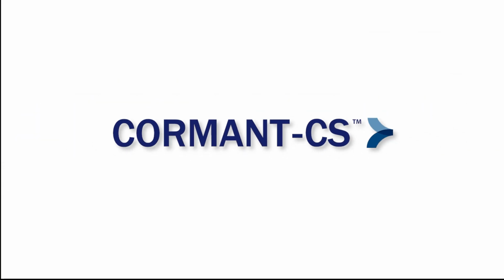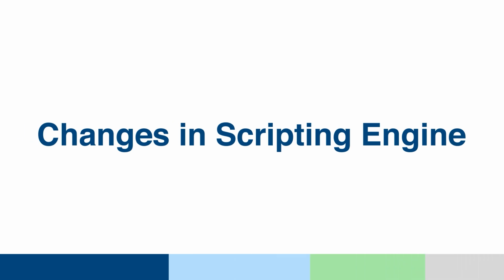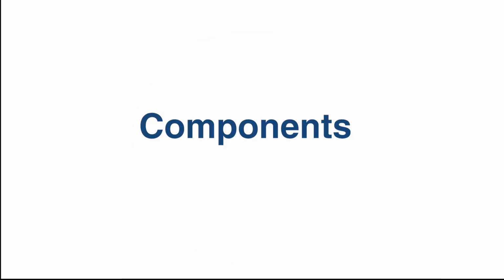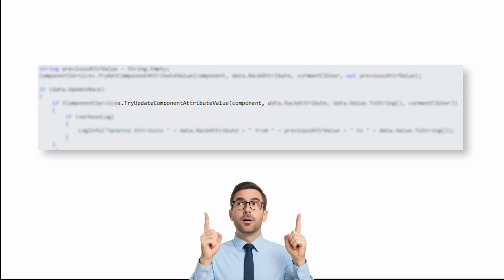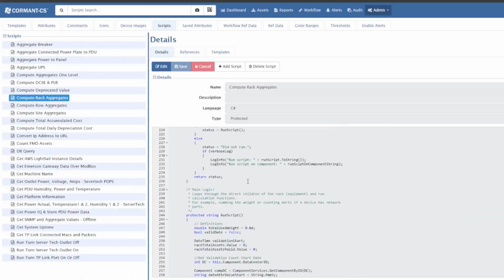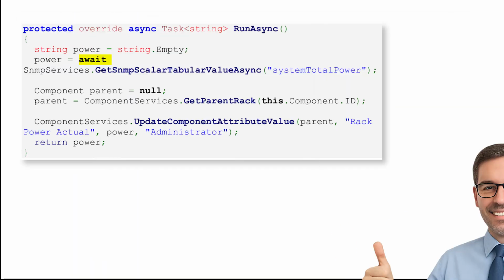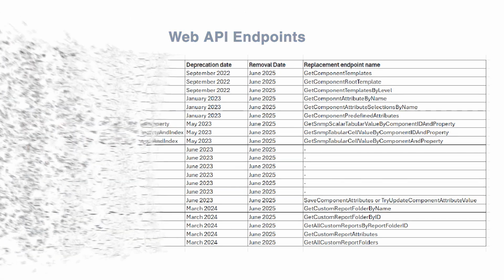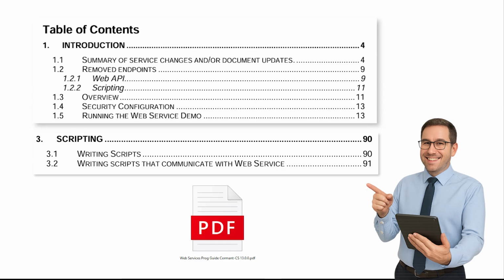Cormant-CS 13.0 DCIM Integration Changes: Key Scripting & API Updates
In this video, we walk you through the essential scripting and API changes in the Cormant-CS 13.0 release. Learn how to update your custom scripts and prepare for the migration to our modern REST API for a faster, more secure, and scalable DCIM solution.

TIMESTAMPS:
0:00 - Introduction to Cormant-CS 13.0
0:22 - Overview: Changes in the Scripting Engine
0:45 - Scripting Update 1: Deprecating the SaveComponent Method
1:05 - Scripting Update 2: Updating SNMP Methods with Async/Await
1:28 - Major Change: Deprecating the Web API for a Modern REST API
1:48 - Resources & How to Get Support

KEY UPDATES COVERED:
**Scripting Optimizations:** We explain why the subsequent call to `SaveComponent` is often unnecessary and can be removed to streamline your scripts.  Most scripts already correctly use the `TryUpdateComponentAttributeValue` method for updating attributes.

**Asynchronous SNMP Methods:** For scripts using SNMP, we cover the move to asynchronous methods.   You'll need to use `async` and `await` keywords and replace the `run` method with `runAsync` for improved performance.

**API Evolution:**  The legacy Web API (SOAP) has been deprecated and several endpoints were removed in version 13.    We suggest our clients to start planning in transitioning to a more modern, secure, and scalable REST API for all integrations.